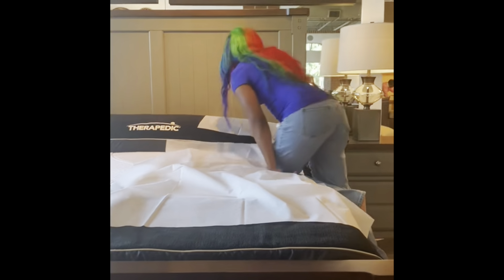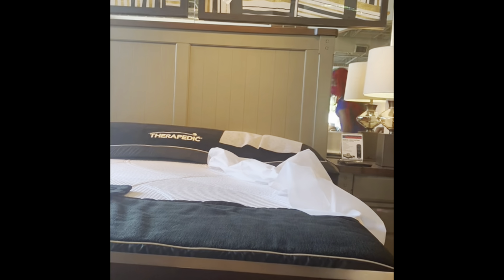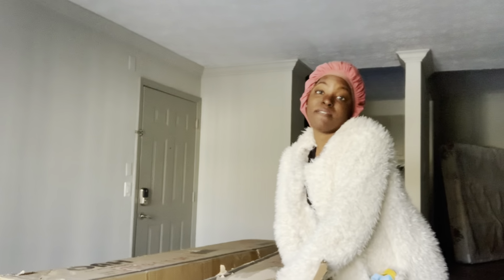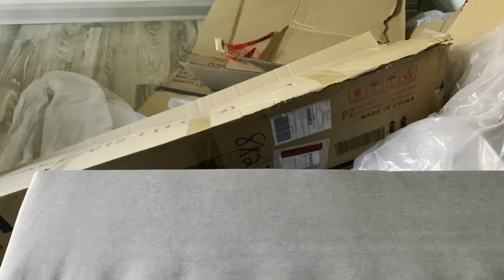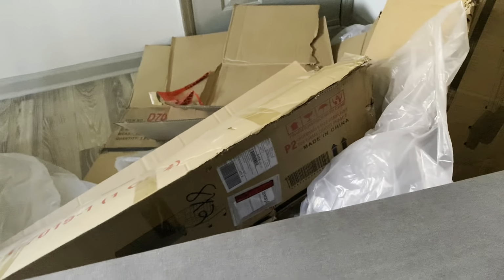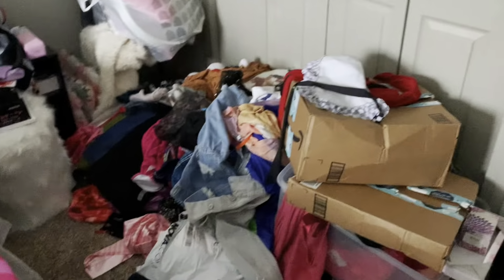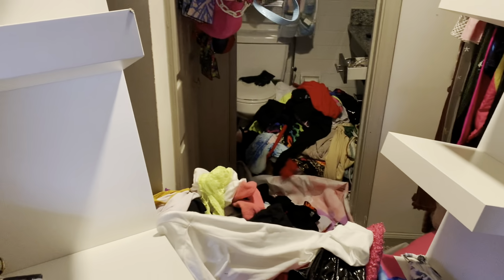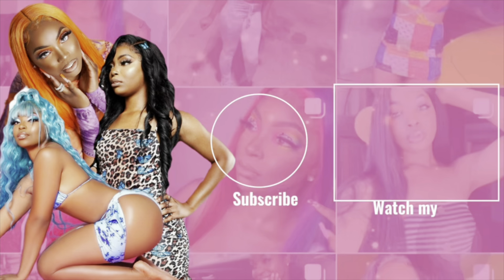VLOG: Furniture Shopping+ Putting It together+ Settling in | Atlanta